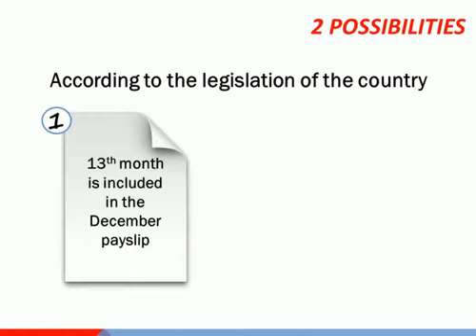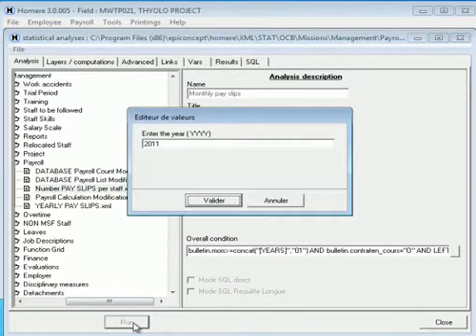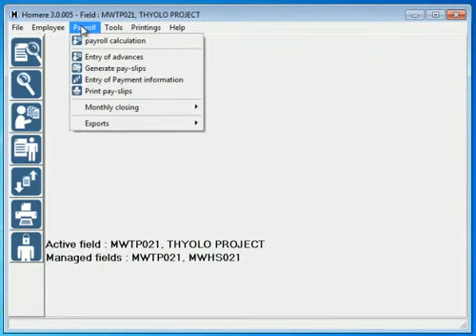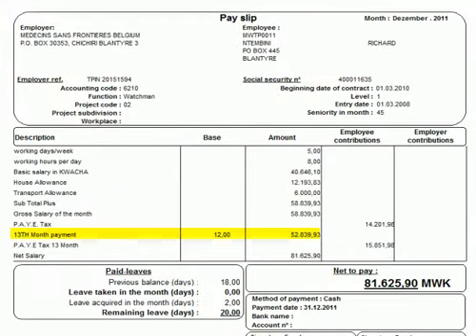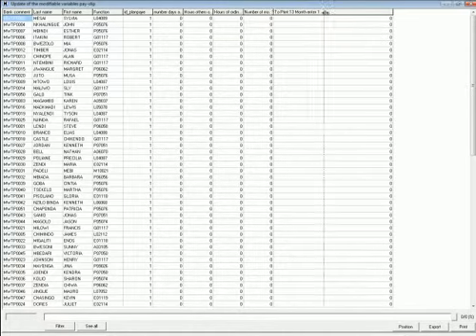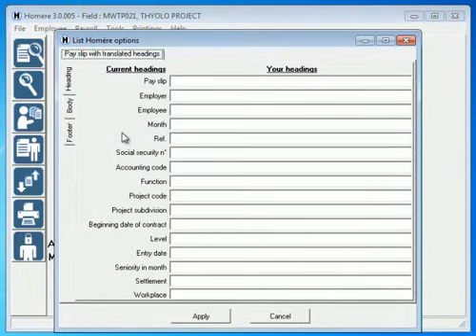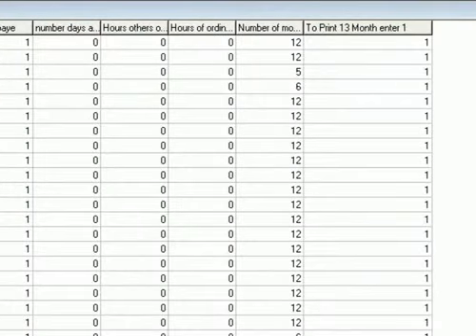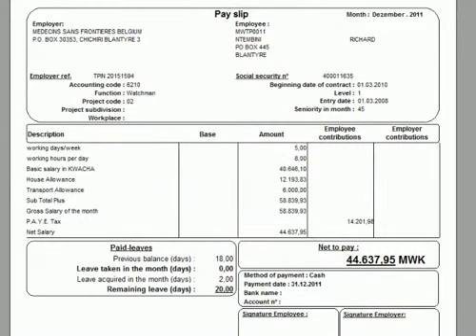Bonus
Salary payment part 2